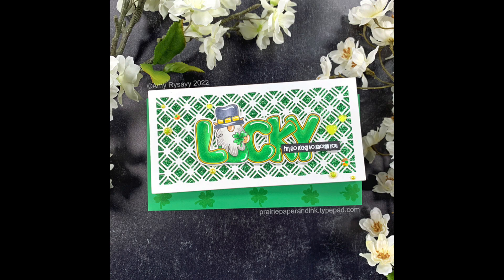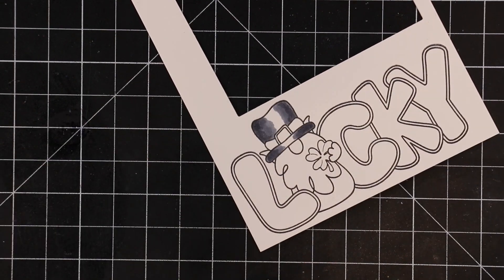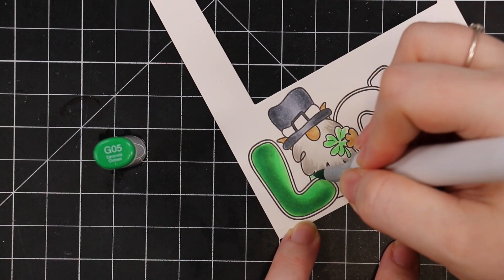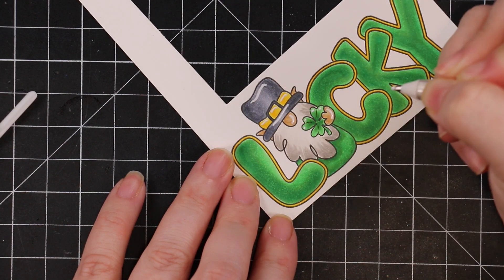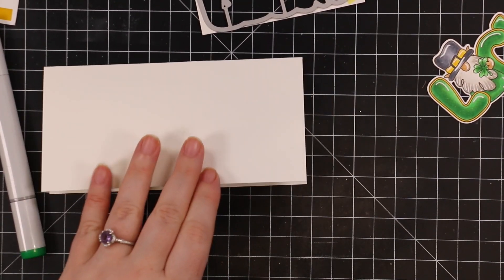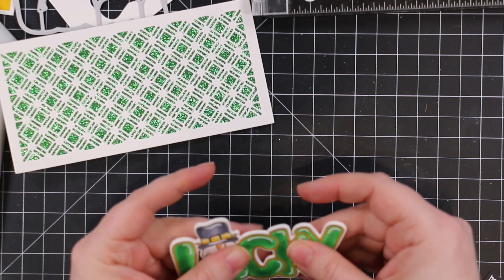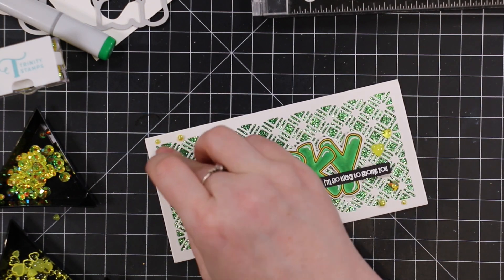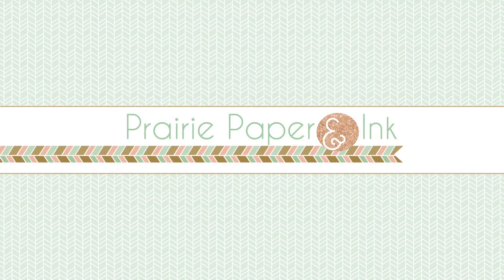Lucky To Gnome You Mini Slimline Card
• Tonic GREEN VALLEY 6 x 6 Mixed Card Pack

• Simon Says Stamp Envelopes MINI SLIMLINE BRIGHT GREEN Open End